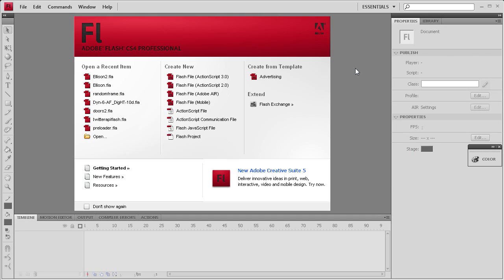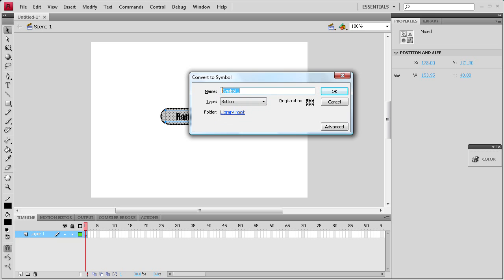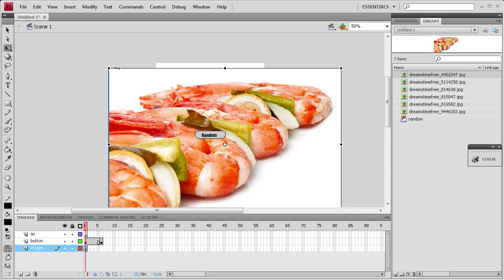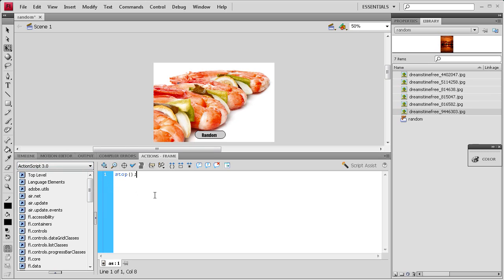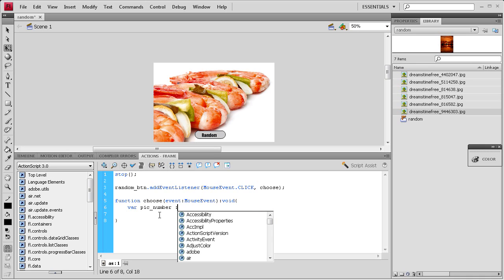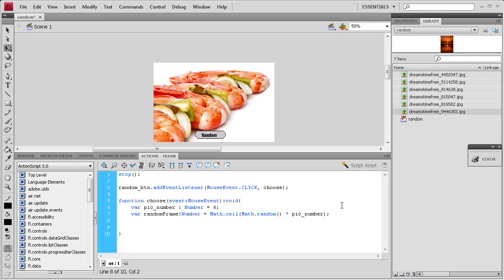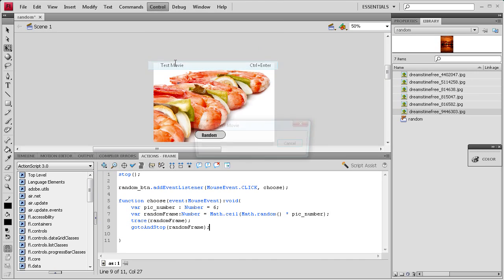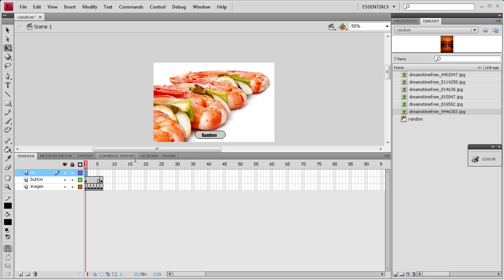Flash Tutorial: Generate a Random Frame with AS3 -HD-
In this tutorial, you will learn how to create a random frame generator using AS3 in Flash CS4.